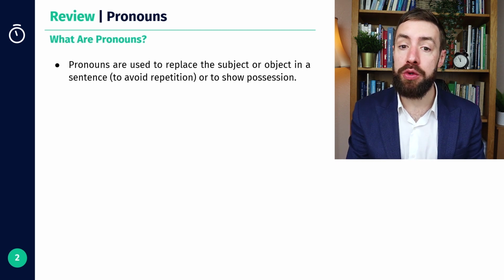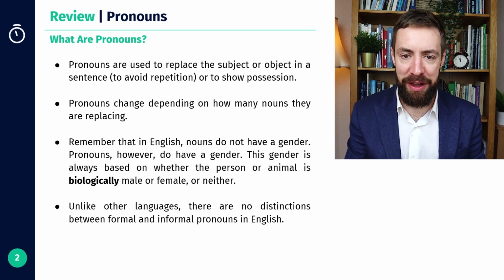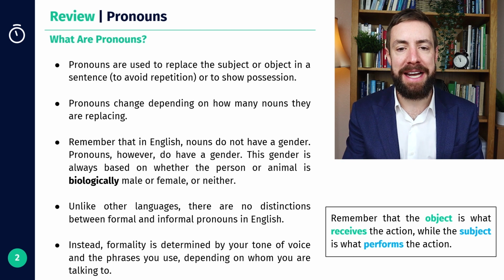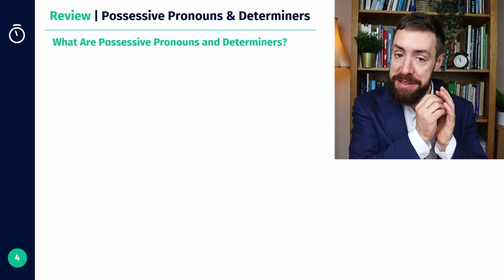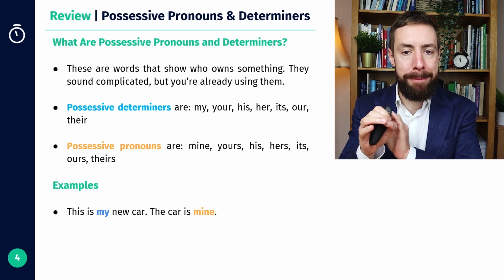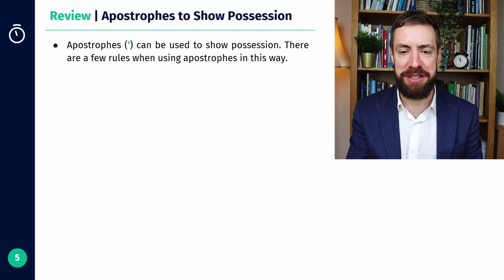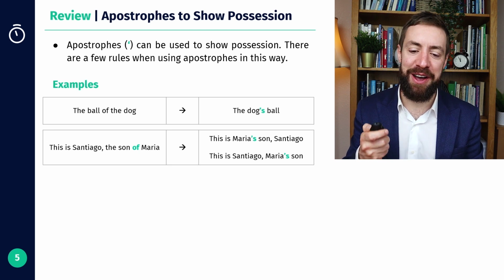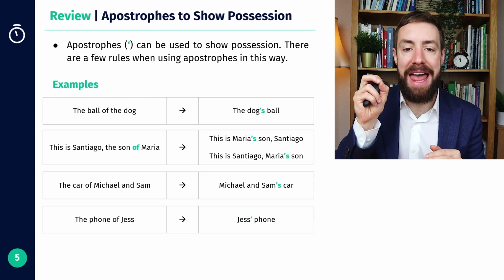Free Grammar Course | Pronouns Review | Part 1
Get Perfect English Grammar (and a big discount) with this Master English Grammar course:

Review important English Grammar rules about Pronouns in this Free Grammar Course!

This video is all about Pronouns. You'll learn some important rules for Pronouns that will help to make your English grammar 100% accurate.

UPDATED for December 2022 with all new IELTS Speaking Answers.

Normal Course Price: $199.99 USD
Special Discount Price: $12.99 USD!!!